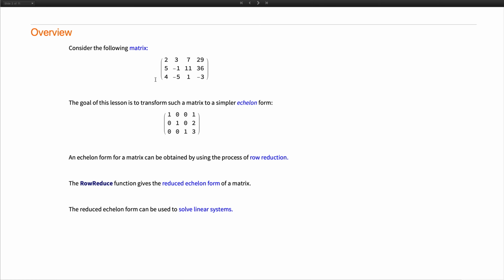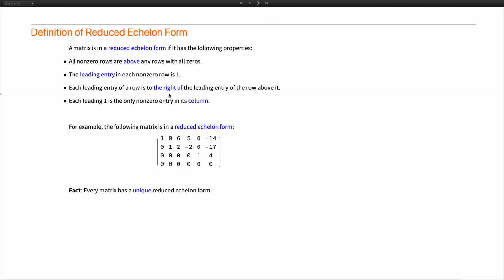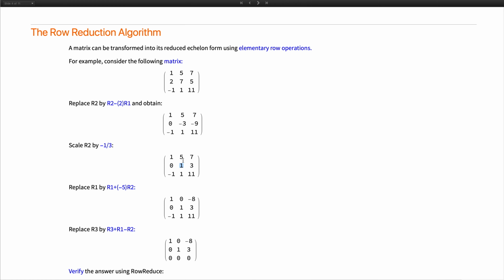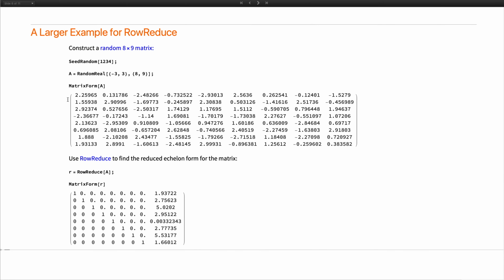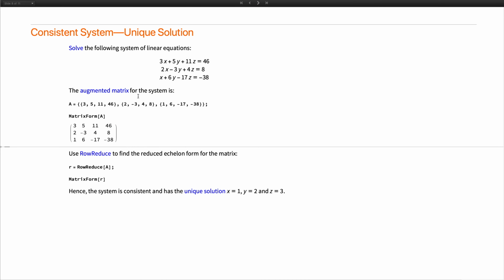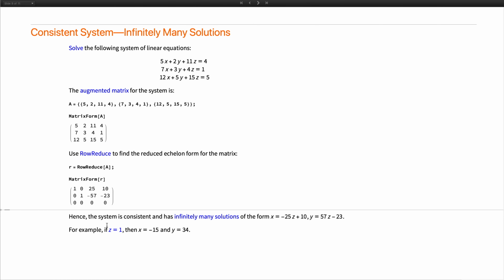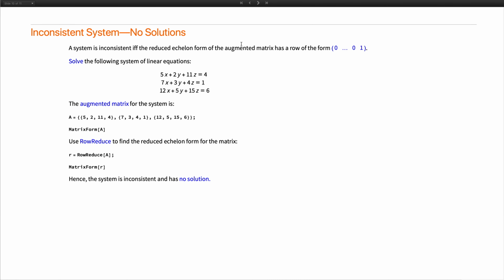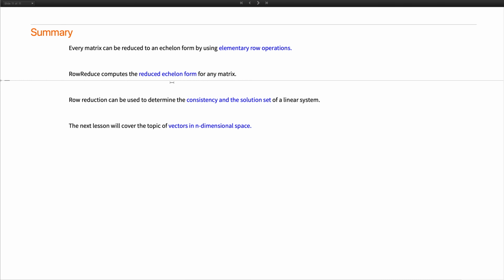Introduction to Linear Algebra: Row Reduction and Echelon Forms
Define echelon forms of matrices. Convert a matrix to its echelon form with Wolfram Language functions. Example problems show consistent and inconsistent systems. See examples with unique solutions, infinitely many solutions or no solutions.